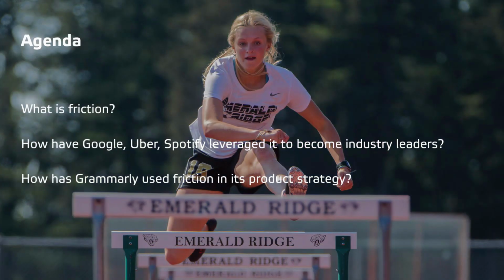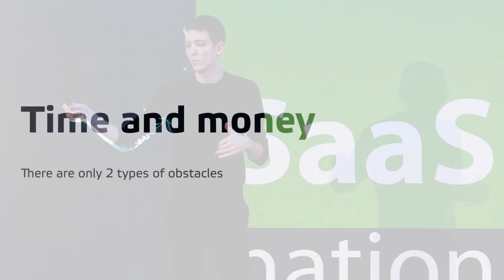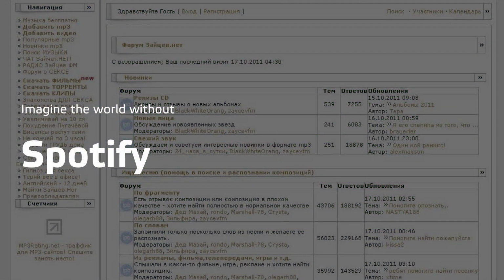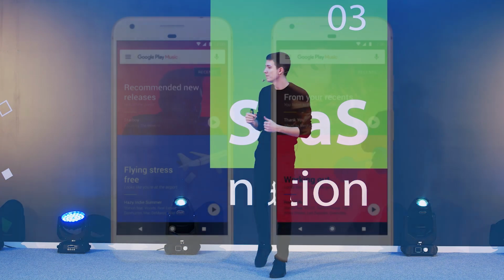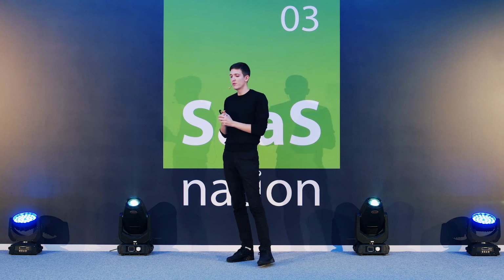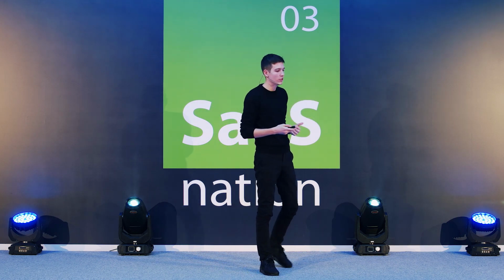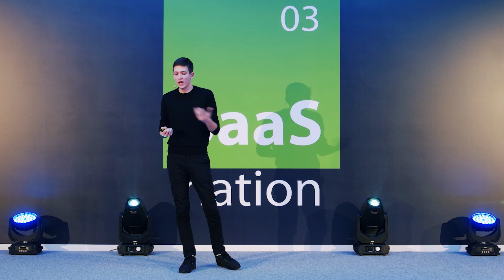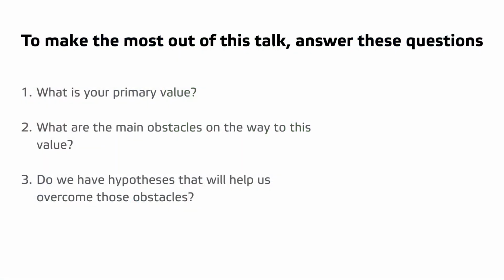Igor Sokolov. Grammarly. Friction reduction – a pillar of Grammarly's product strategy. SN 2018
Igor Sokolov. Grammarly. «Friction reduction – a pillar of Grammarly's product strategy»

In this talk, we will discuss a model that exhibits friction as a core of business ideas, product strategies and tactics.
Though the lens of the model, we will look at how Google, Spotify and Uber created markets by reducing the friction.
We will see how Grammarly created new products to reduce friction for their users.

Audience — 500+ SaaS-entrepreneurs: founders, C-level, key top management (VP of Sales, VP of Marketing, VP of product, etc.)

Goals of the conference:
1. Development of SaaS-business in Ukraine and globally.
2. Creation of platform for network, sharing ideas, experience and get knowledge from the best in the field.